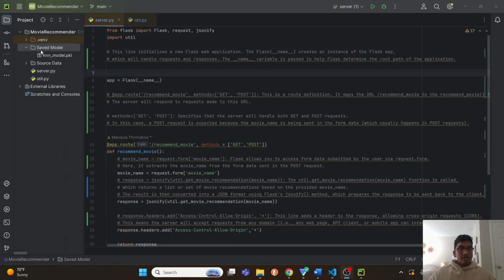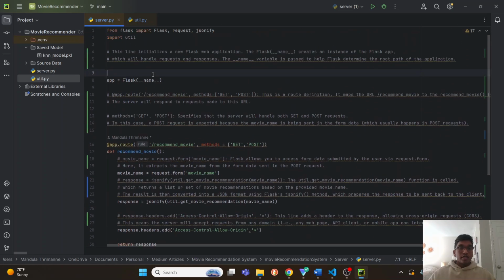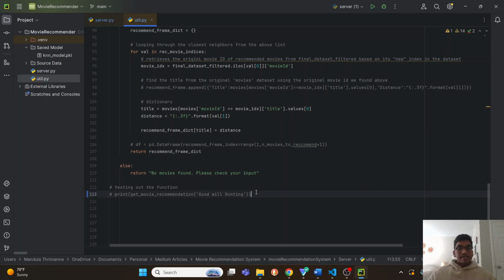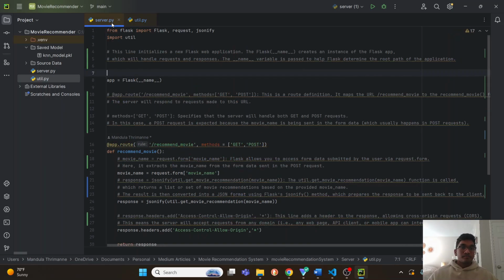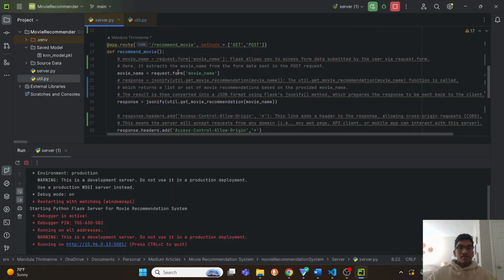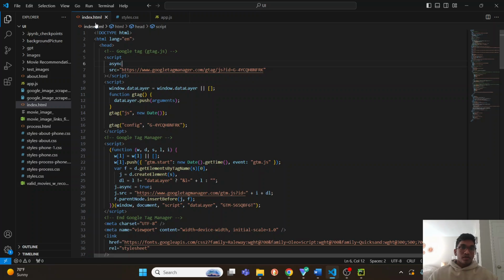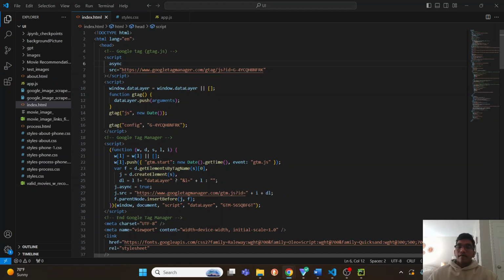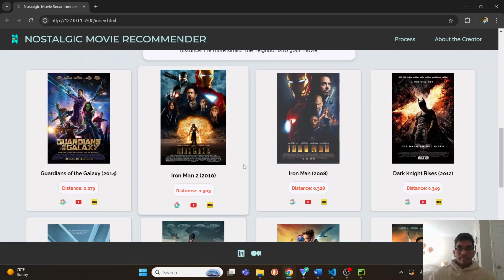Testing the Local Server (Movie Recommendation System)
This is a video where I explain how to run a Flask server locally and test it out using the website you created.